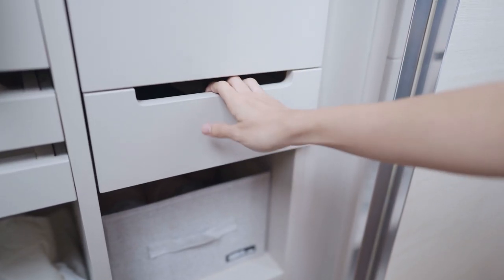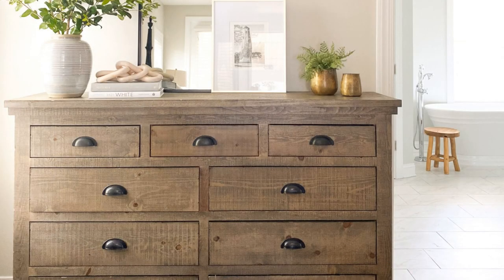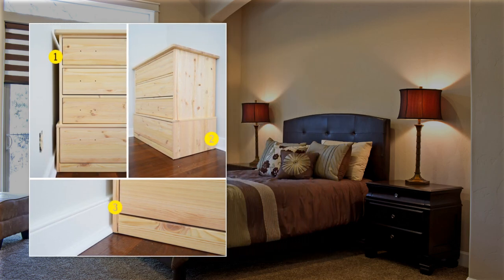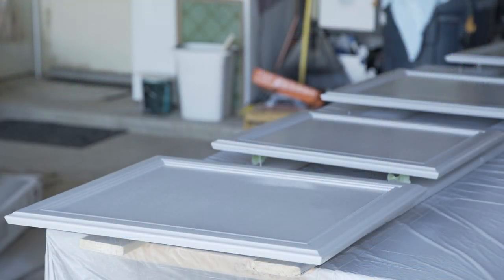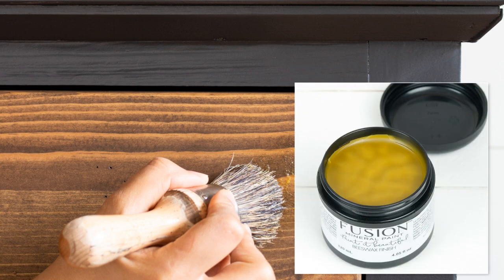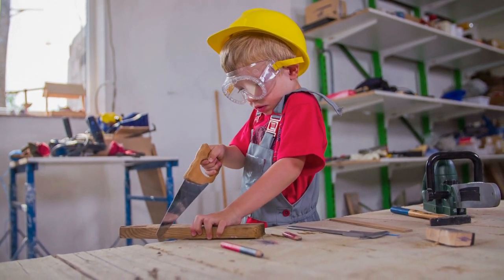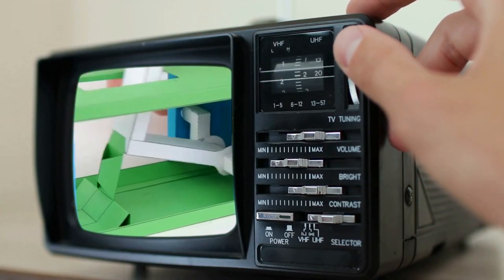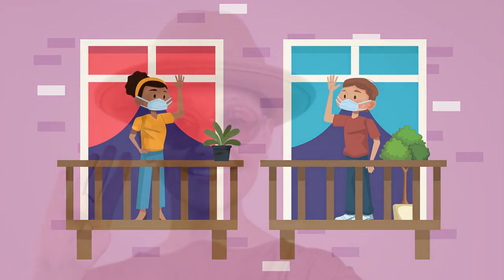12 Small bedroom dresser ideas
Get more details of the 12 small bedroom dresser list and uncut version of the DIY videos here
--- LIST Entries ---
12. Tips For Styling A Dresser (00:36)
11. Simply Adding new vibes (01:45)
10. Turning Store Bought Dressers Into Bedroom Built – Ins (02:19)
9. Dollar store Dowel Idea to makeover old dresser By @ouraesthetic_abode (03:30)
8. Ave Home Campaign Dresser Idea (04:03)
7. How to produce The Twotone Effect for your dresser (04:43)
6. How to Paint an Ombre Dresser from IKEA via the Hanashappyhome (05:40)
5. The IKEA Tarva Dresser Hack with Paintable Wallpaper and Copper Pipes via ChampagneChaos (06:08)
4. The IKEA MALM dresser hack by AngelaMarie (06:46)
3. How to Breath new life into your dated dresser (07:12)
2. The Boho Rattan Dresser Makeover (07:44)
1. Ikea Hemnes Dresser Hack by jessicabelteau (08:30)

REFERENCES:
12. Cassiescaldaferri.com, 11. Tiktok.com, 10. Younghouselove.com, 9. Pinterest.co.uk, 8. Spraypaintandchardonnay.com, 7. Fusionmineralpaint.com, 6. Hanashappyhome.com, Tiktok.com, 5. Champagnechaos.com, 4. Angelamariemade.com, 3. Grillo-designs.com, 2. Flopornotdesigns.com, Pinterest.co.uk, and 1. Tiktok.com